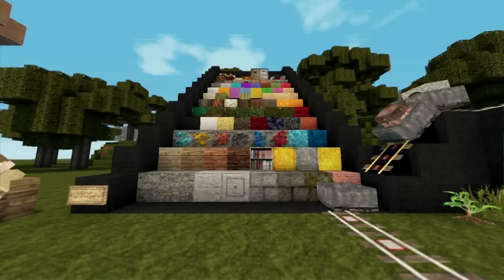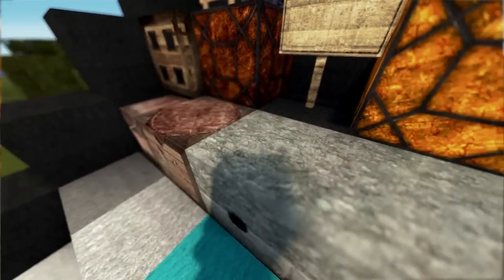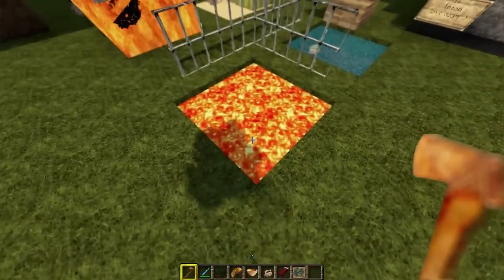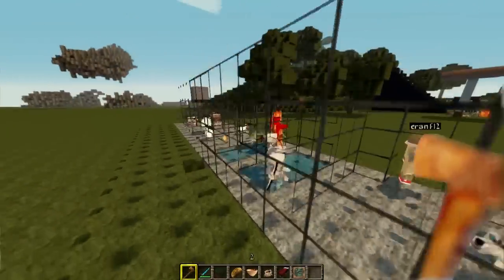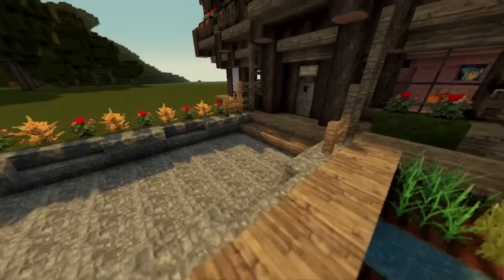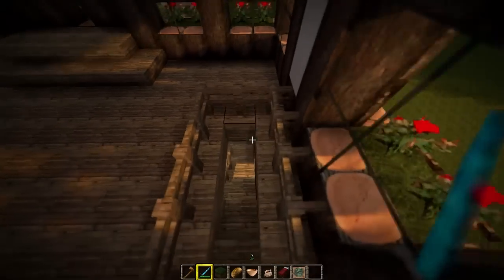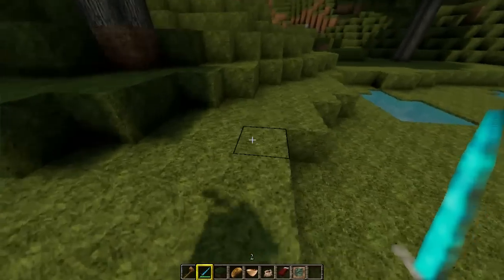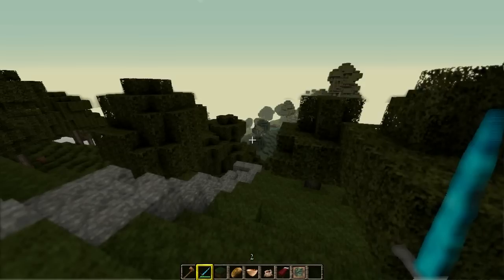Into The Rabbit's Hold - LB Photo realism Texture Overview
In our first installment of reviews we take a semi in-depth look of LB Photorealism!